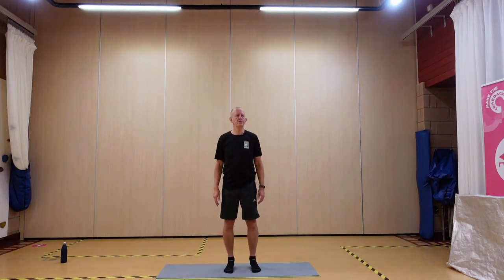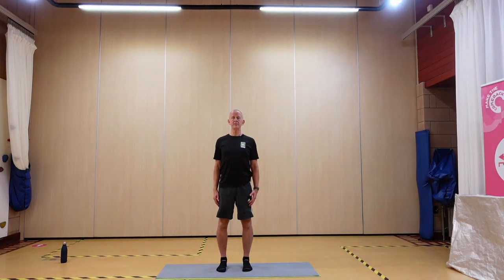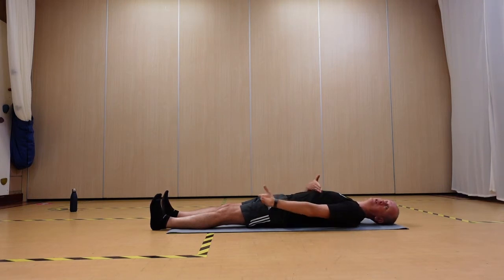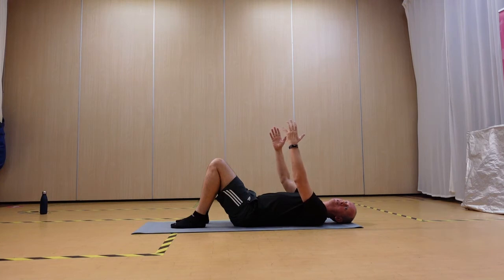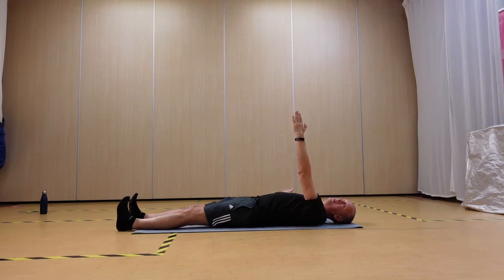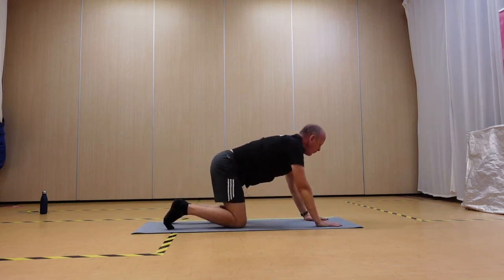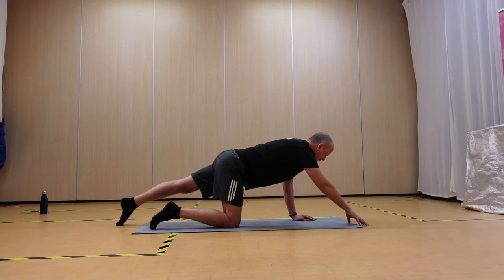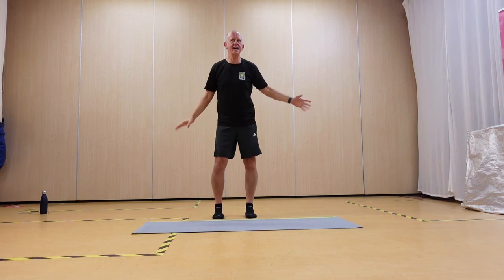Pilates with Peter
Here it is, the full version of Pilates with Peter!

This was filmed during our Live Pilates session yesterday so it should remind you of exactly what his sessions are like. A nice, flowing session with a great instructor/top bloke!

There are options in there for making it manageable or to try and challenge yourself.

Remember to listen to your body, and do what feels right for you!